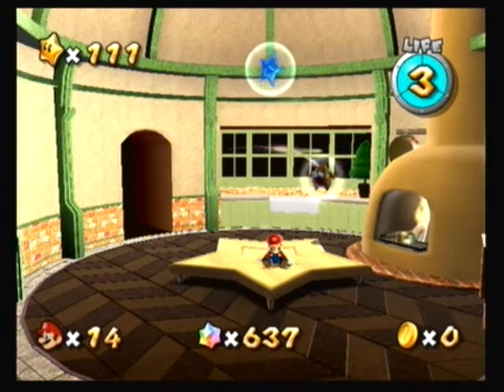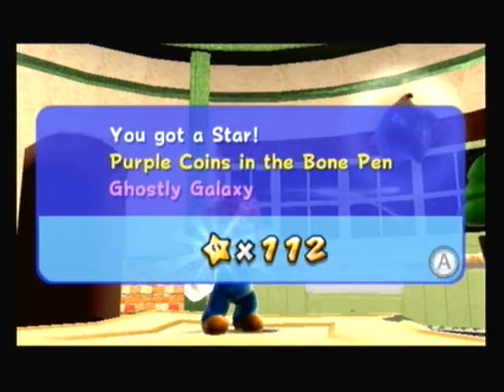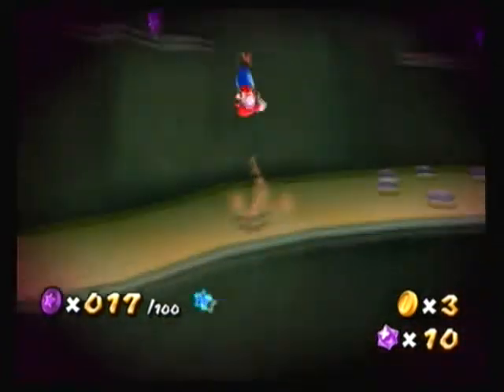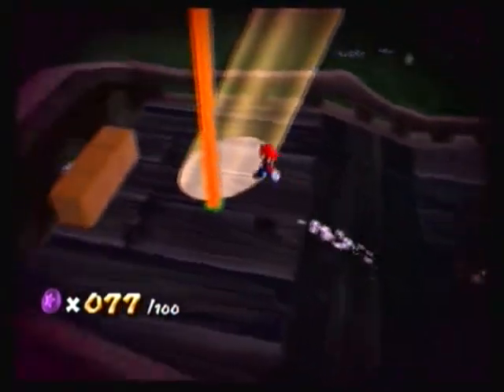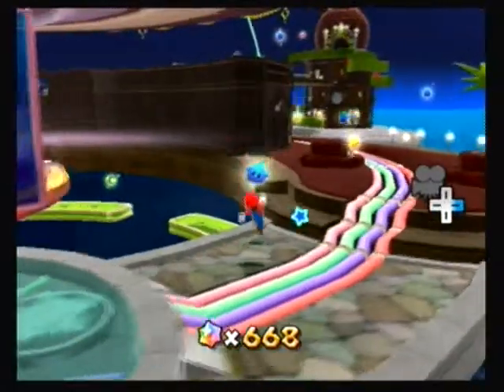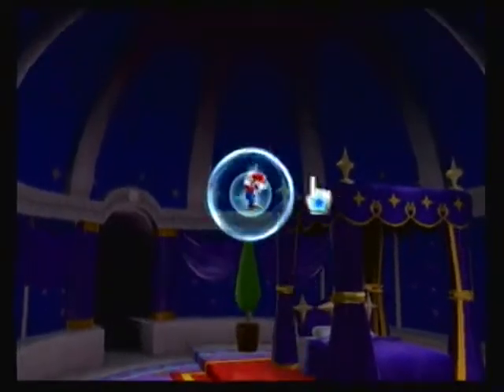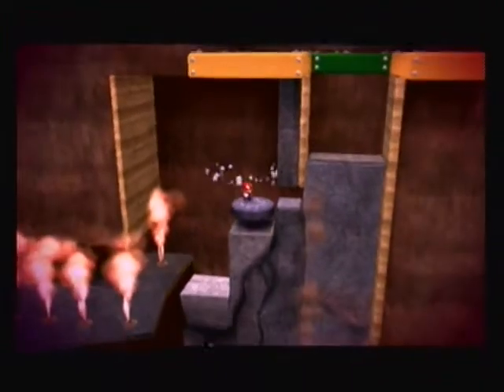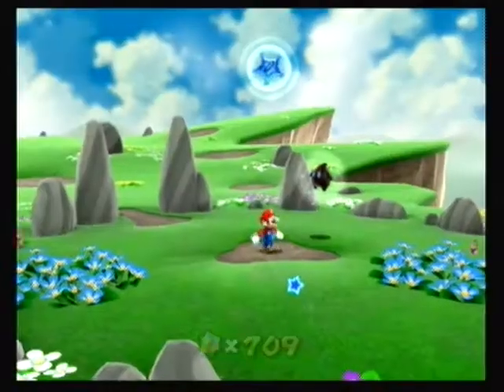Super Mario Galaxy - Episode 27 - Amazing!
more coins Enjoy!